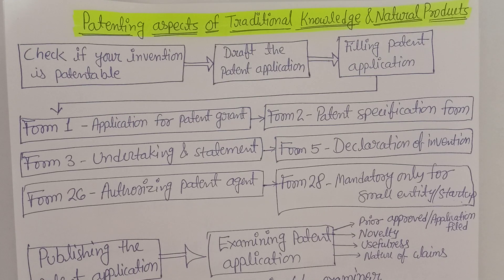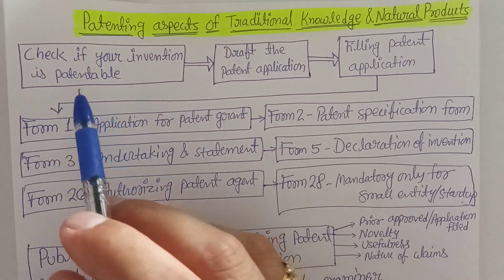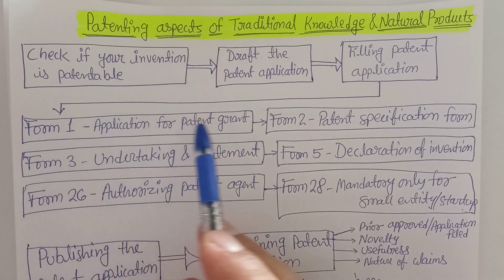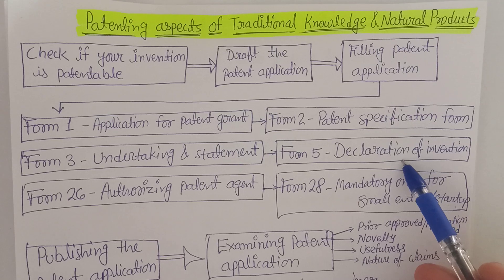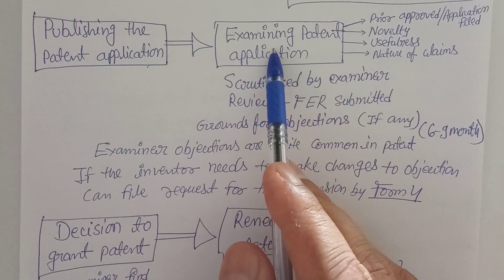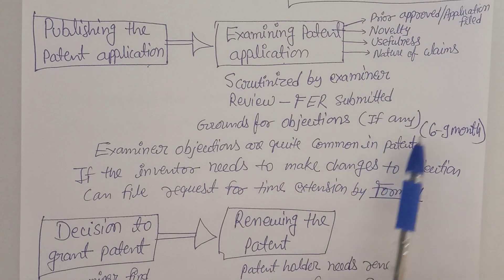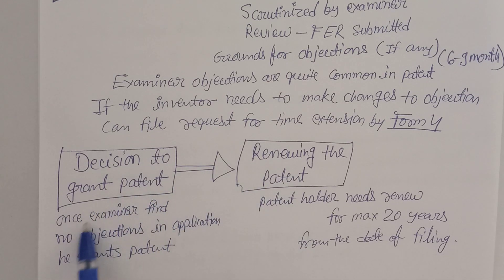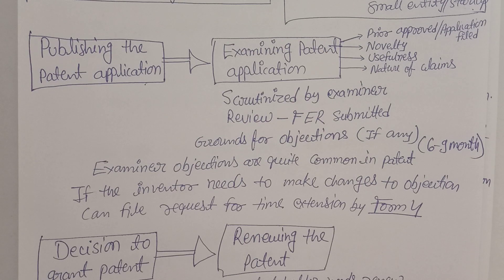Patenting aspects of traditional knowledge and natural products|HDT|Unit 4|B.pharm 6sem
Patenting aspects of traditional knowledge and natural products: There is procedure for applying patent for any traditional knowledge and natural products.

Explain area:
1. Patenting aspects of traditional knowledge and natural products.
2. Procedure to apply for patent of traditional knowledge
3. Procedure to apply for patent of natural products